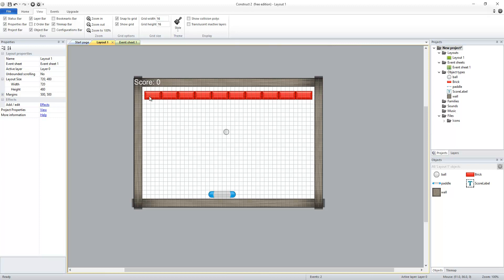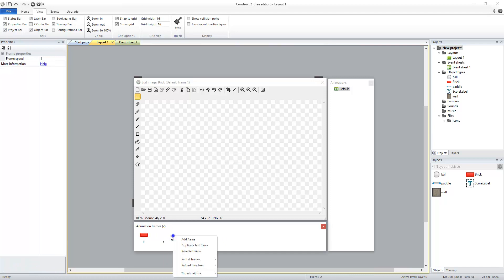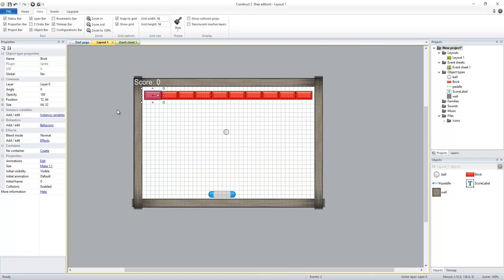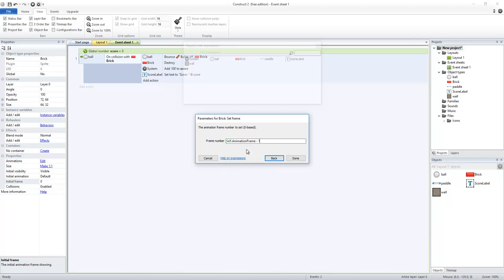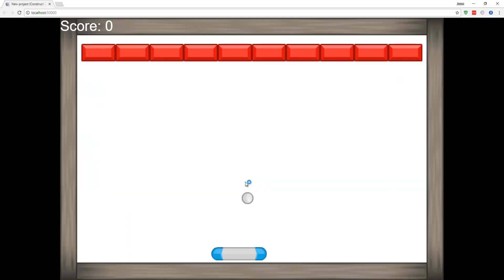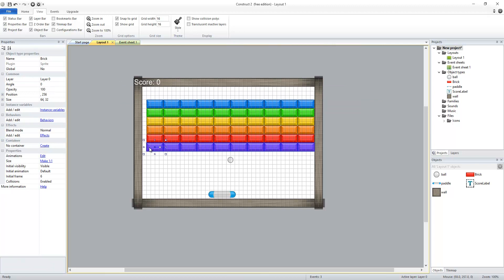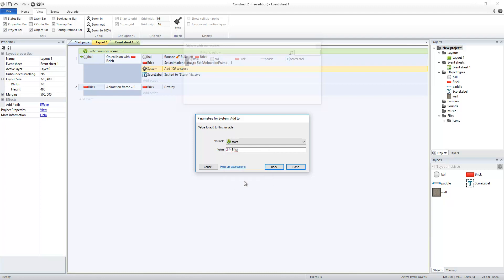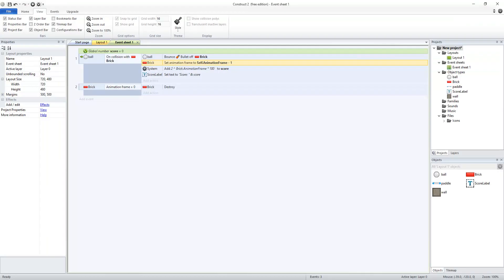Paddle Ball - Part 3 - Color Changing Bricks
In this video, we modify the brick to have multiple colors and change the code to make the bricks change colors before finally being broken on the last color. We also modify the scoring to have each color worth a different amount of points.